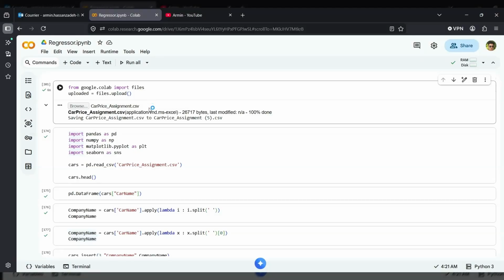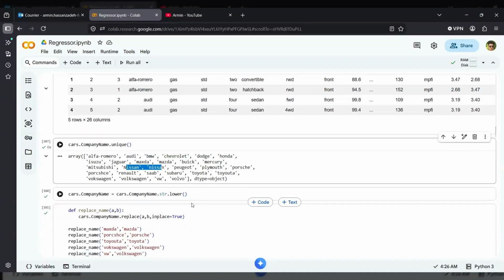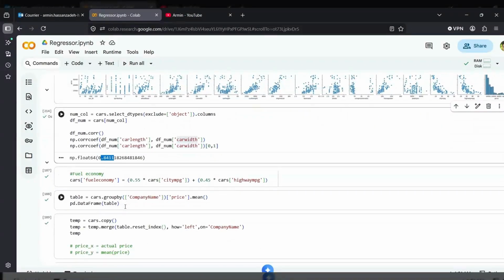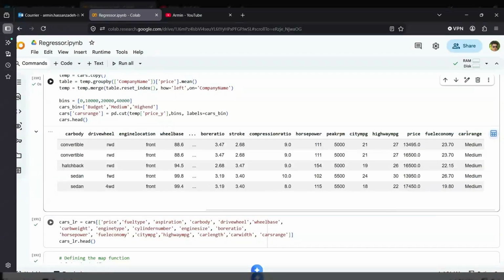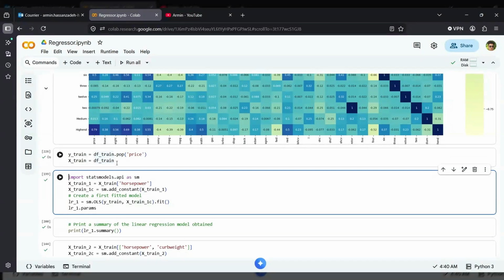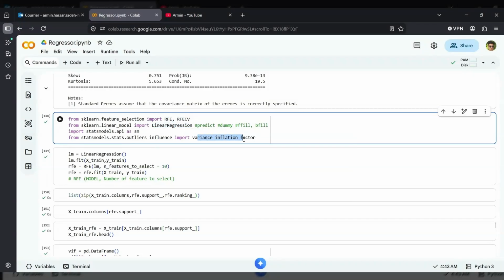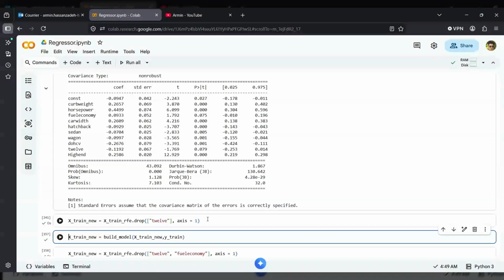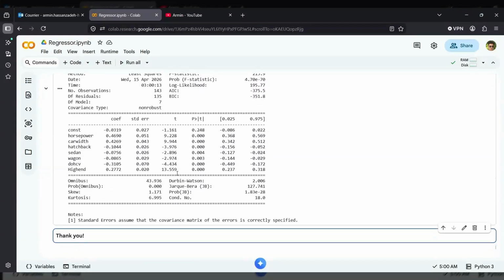Regressor | Machine learning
In this video, I build a regression model to predict car prices using a real-world dataset. The tutorial walks through the complete machine learning workflow, from data loading and preprocessing to model training and evaluation.

What you’ll learn:

Data preprocessing and exploration using Pandas
Feature selection and handling real-world datasets
Building a regression model for price prediction
Practical insights into applying machine learning to regression problems

Tools & Technologies:

Python
Pandas & NumPy
Scikit-learn
Google Colab

Dataset:
Car Price Dataset